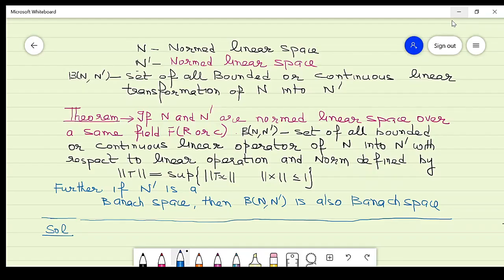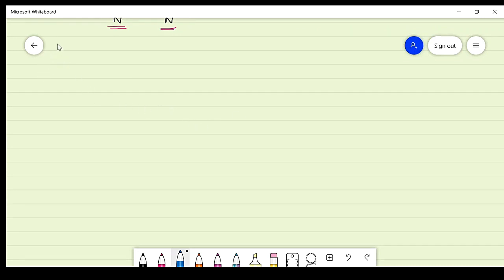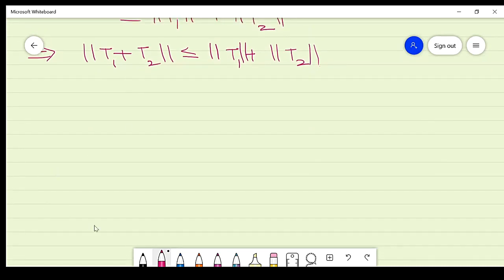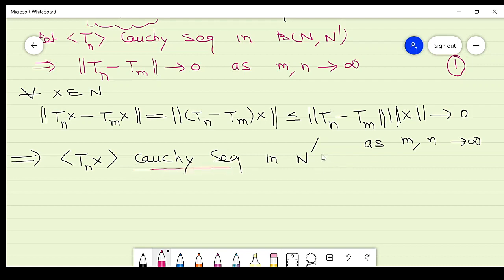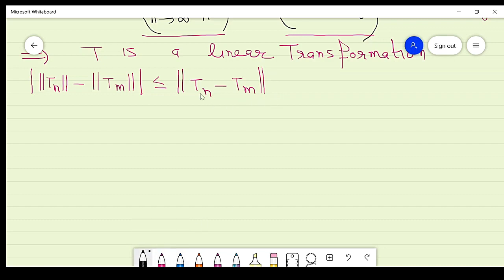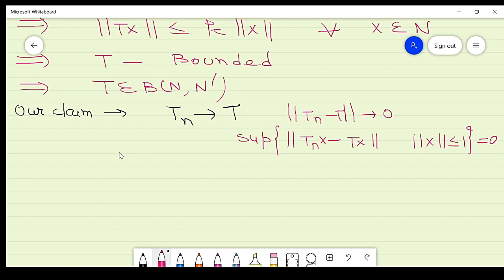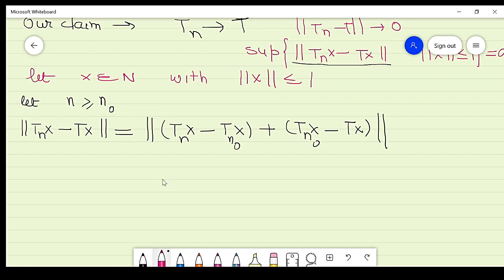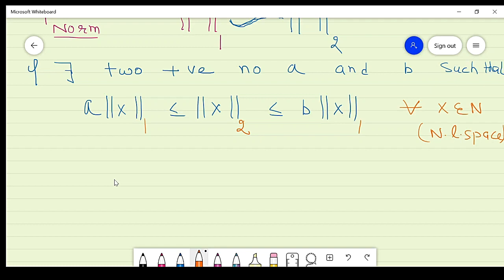Normed and Banach space Lec.-11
This video lecture is part of series of lectures on Functional Analysis and is prepared for the students appearing at M.Sc examination of all Universities.